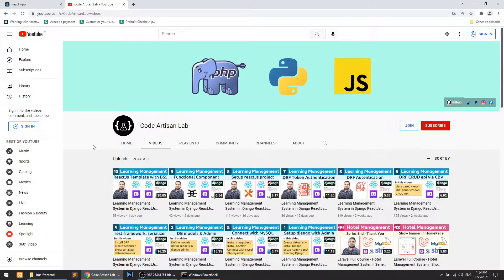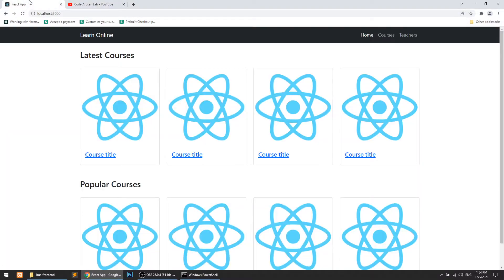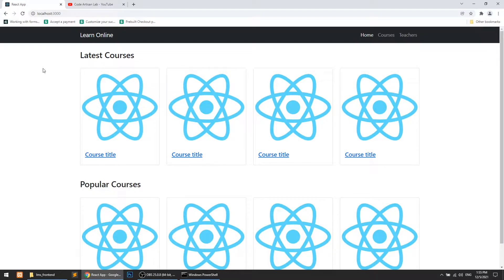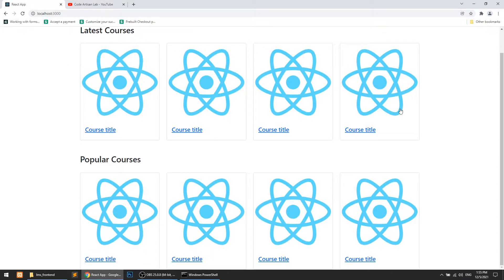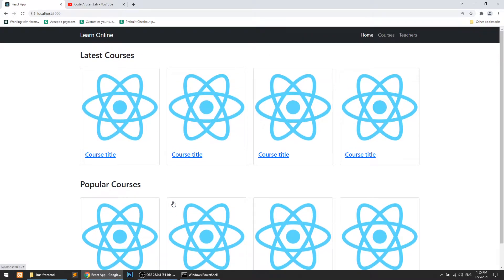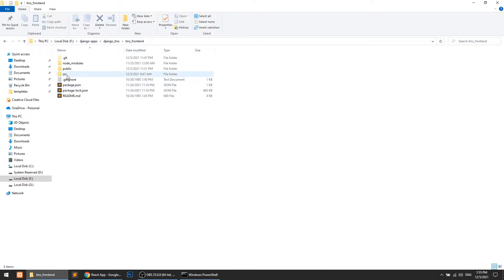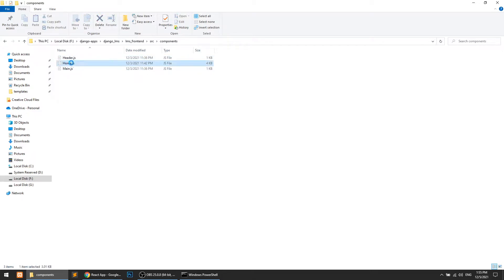Learning Management System in Django ReactJs #11|Create Home page Layout with ReactJs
In this video, We will complete our home page template with bootstrap 5.

## Source Code
If you need the source code of this project the n please do the following steps:
3. I will give you access for source code

⭐️ Tags ⭐️
- Django and React
- Django
- React
- Django and React Tutorial
- Django Tutorial
- React Tutorial
- Python Django Tutorial
- JavaScript React Tutorial
-  Learning Management system in Django and ReactJs